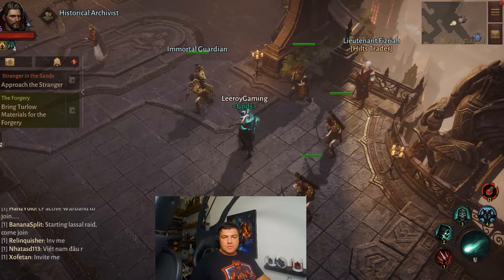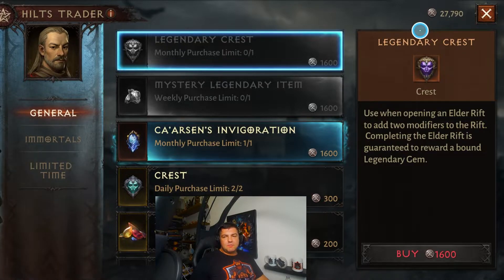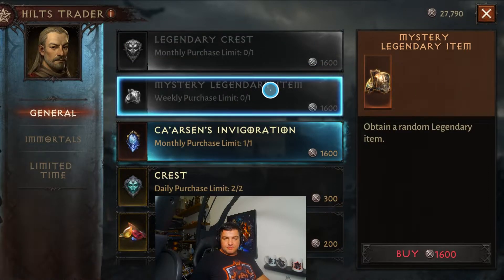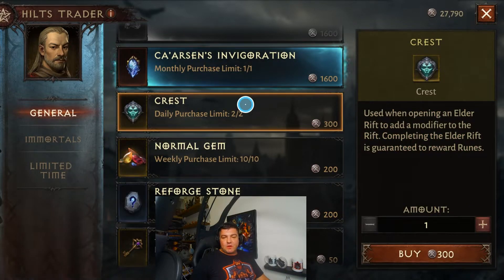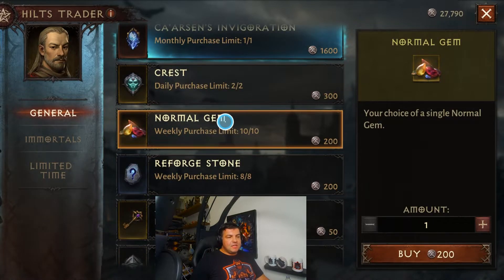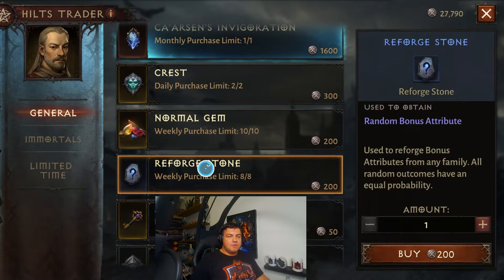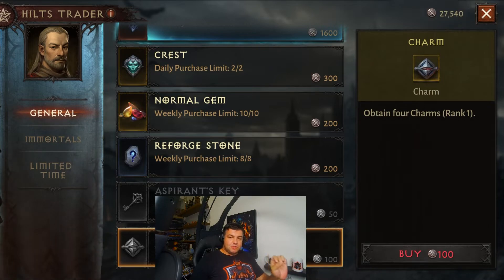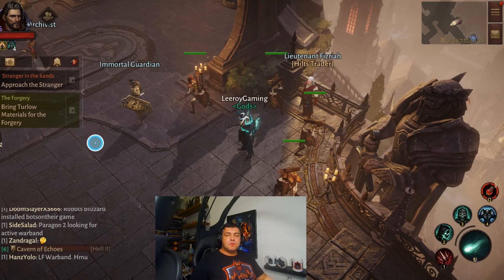CHECKING HILT VENDOR DAILY in DIABLO IMMORTAL? IF NOT, YOU'RE DOING IT WRONG! Hilt Vendor F2P Guide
My HILT VENDOR GUIDE is here for Diablo Immortal. If you're not checking it daily then you're missing out on min/maxing your character whether you are F2P or P2W. I review all of the main items and tell you which are worth your hilts.